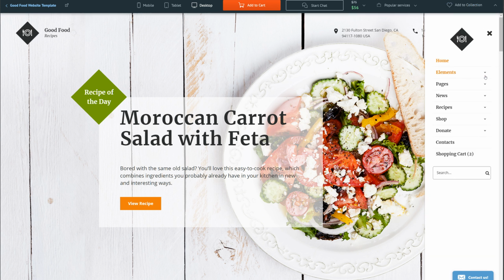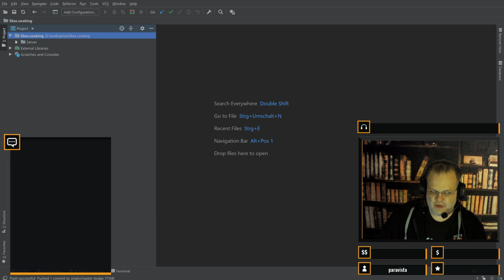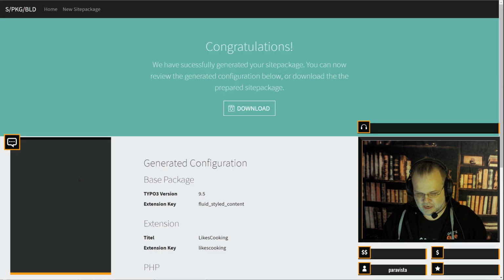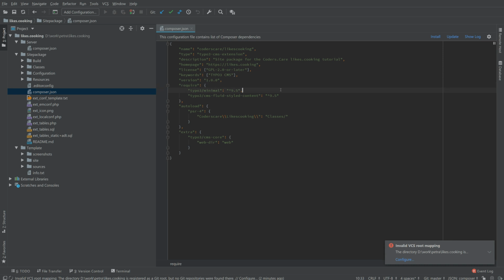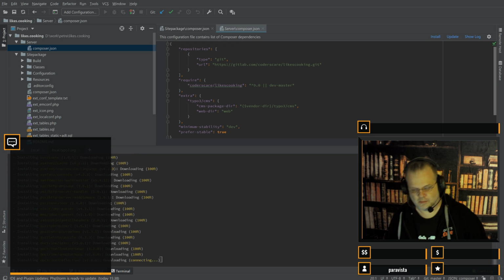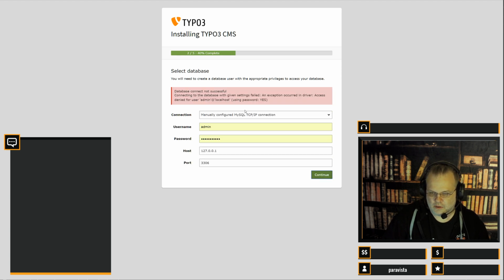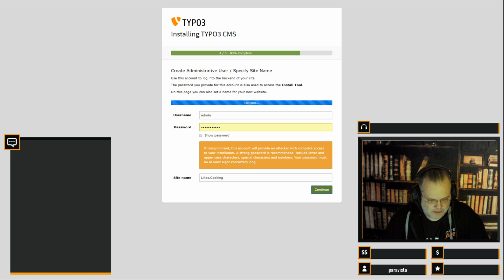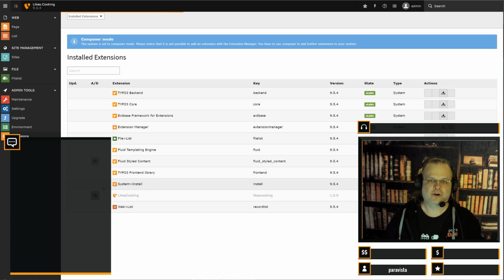petra likes cooking 1 1 sitepackage basics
In this series of weekly TYPO3 tutorials we show you how to create a site package for a fully fledged website with blog, recipe collection, shop, search, social media features and much more. Episode 1 will explain the basics of a sitepackage. Learn how to create and configure it so that it will automatically install a TYPO3 system that perfectly matches its needs.